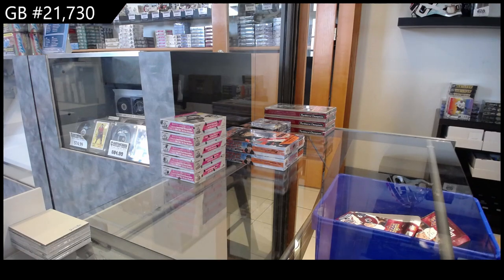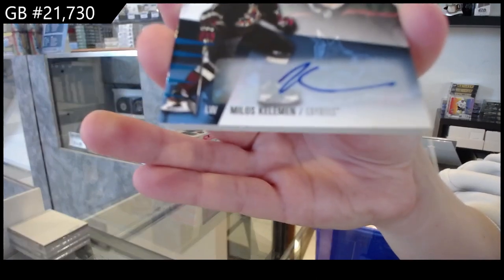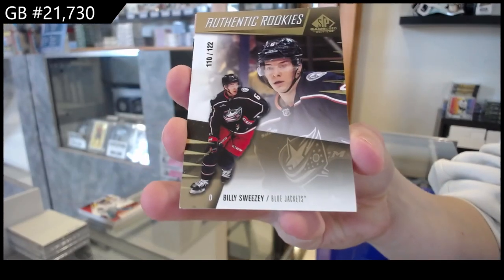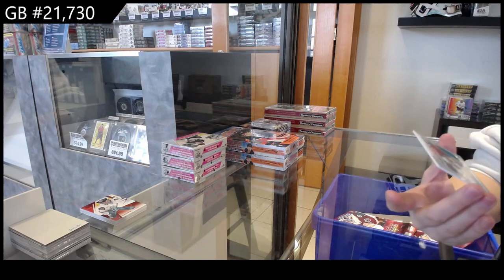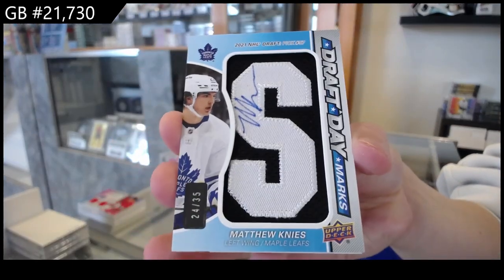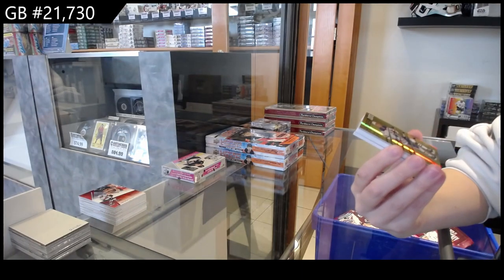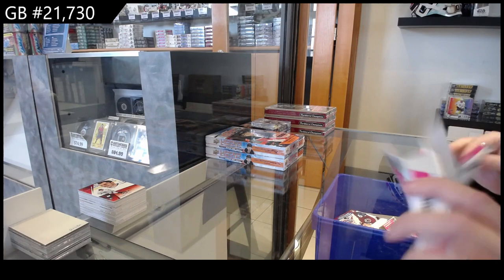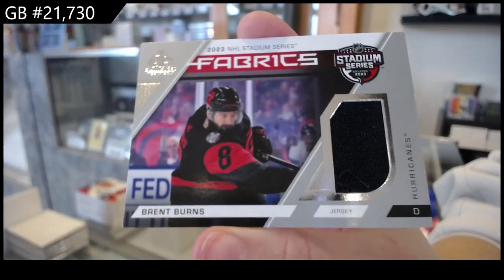2023-24 Upper Deck SP Game Used Hockey 5 Box Break - CNC GB #21,730